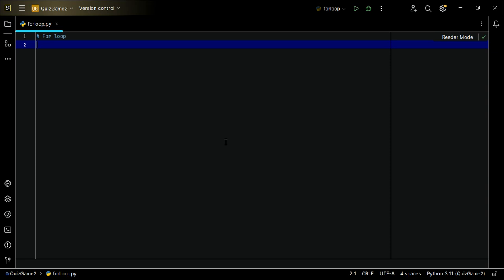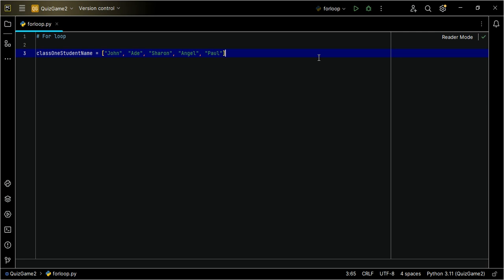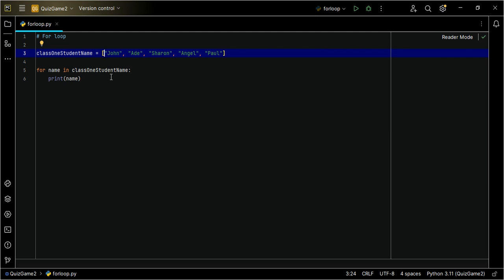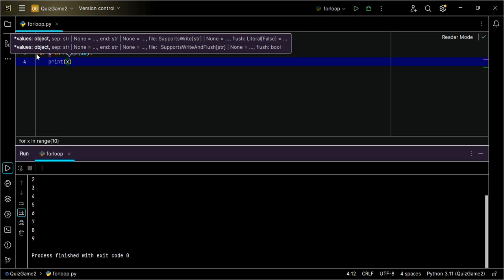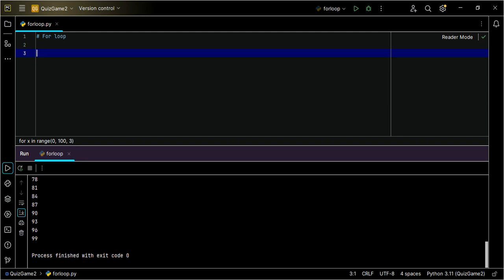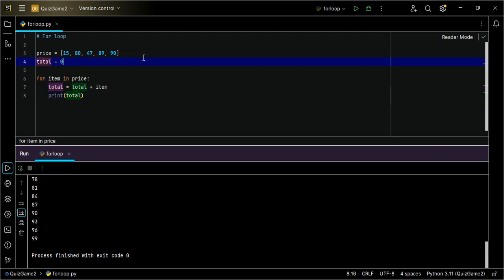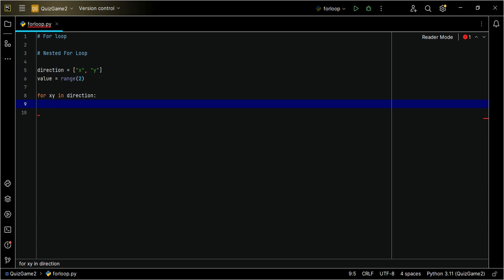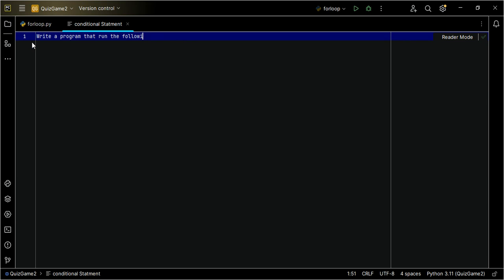How to use For Loop in python (Python Beginner's Course...)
In this lesson you will be learning and understand how to use for loop in python. This lesson come with examples and a simple exercise to test your skill at the end of the video.
Follow for more.  @Gabbytechic